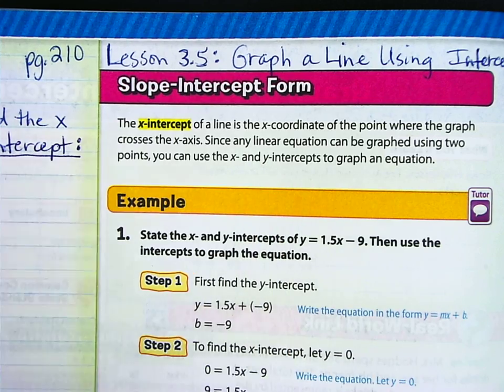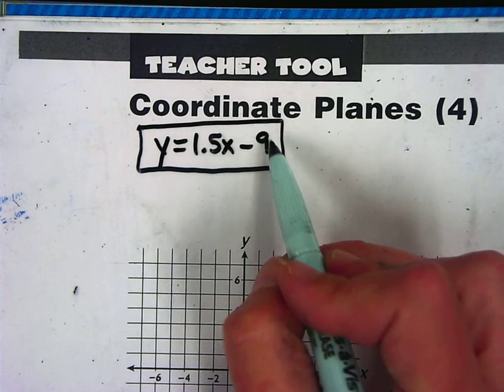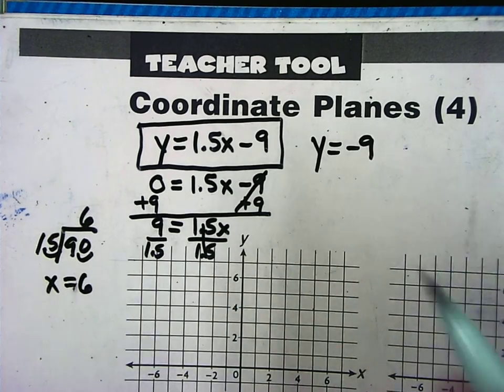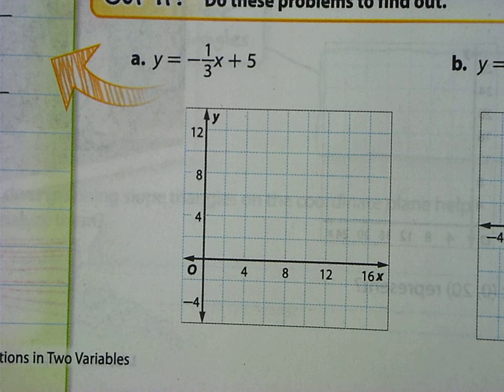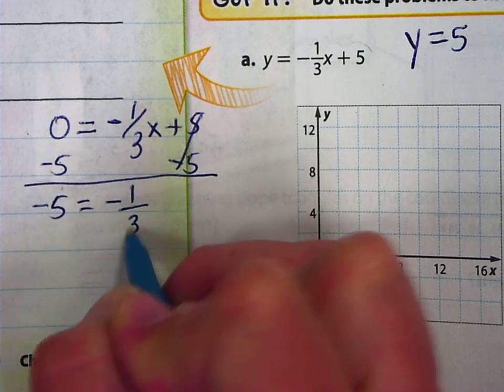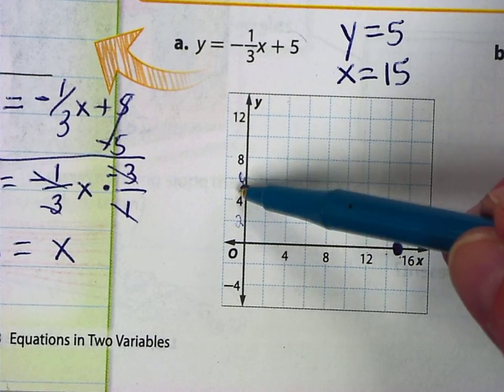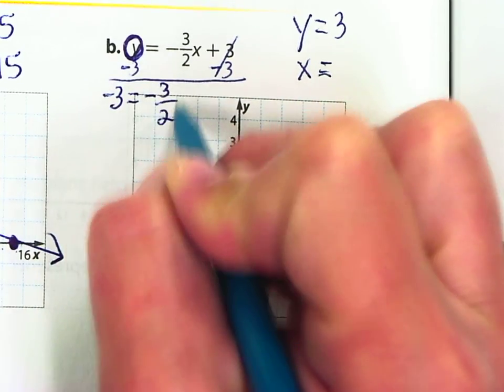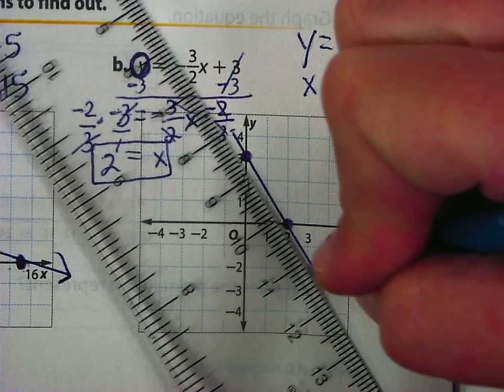Lesson 3.5: Graph A Line Using Intercepts